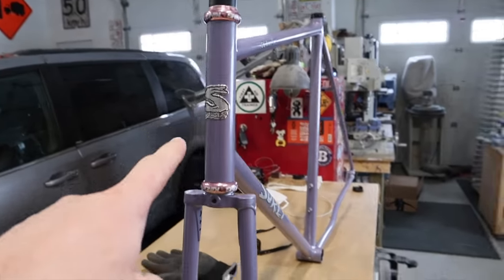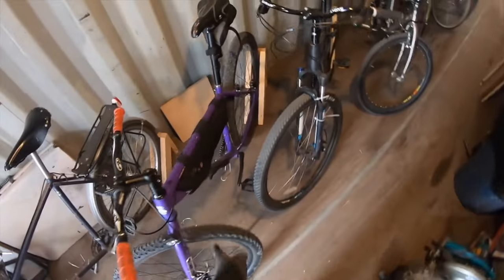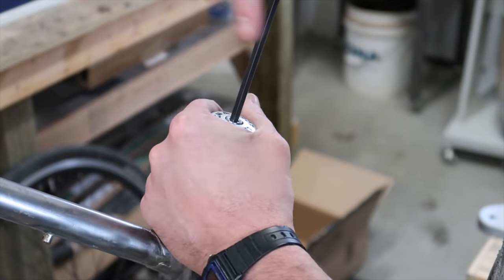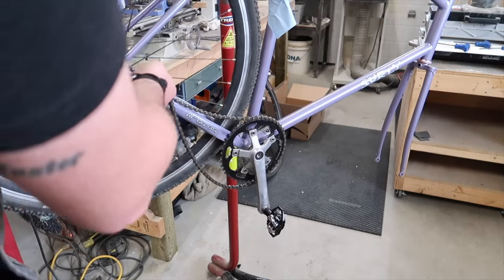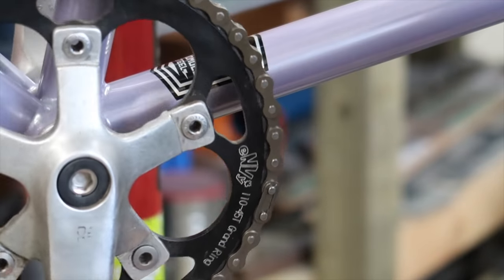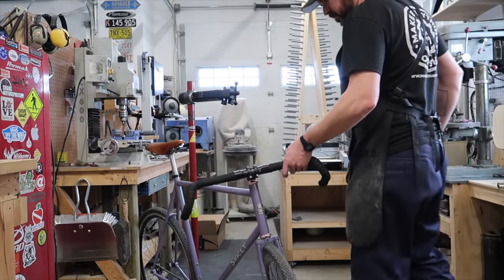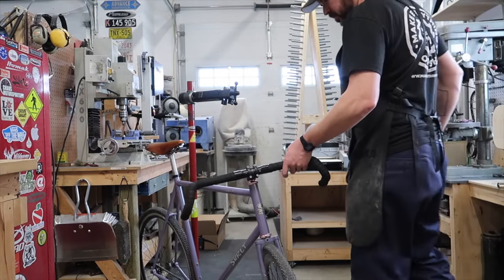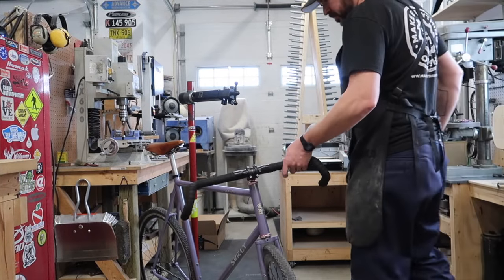i got a Surly SteamRoller!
Time to raid the parts bin and pilage my other fixie and get this thing rolling.